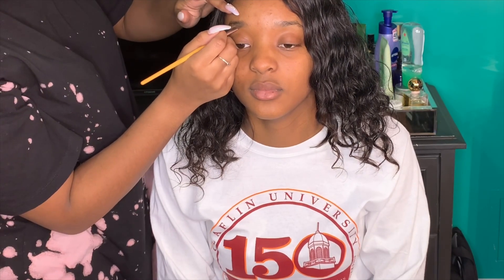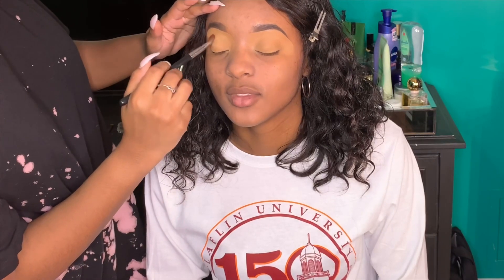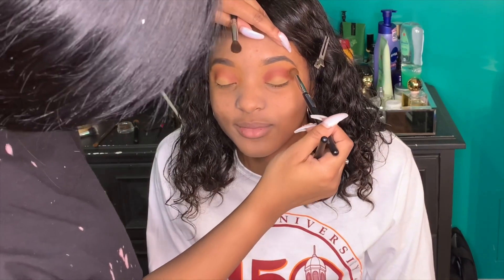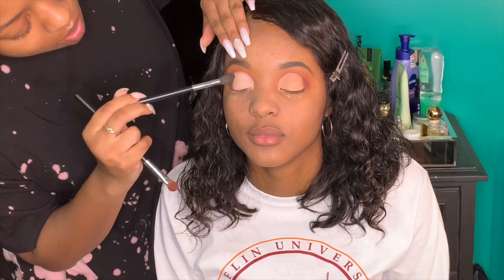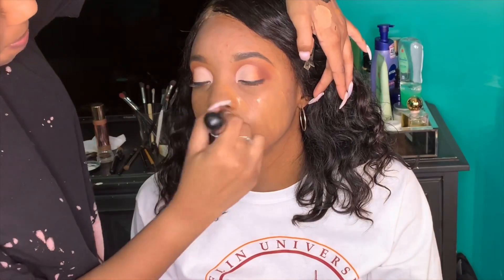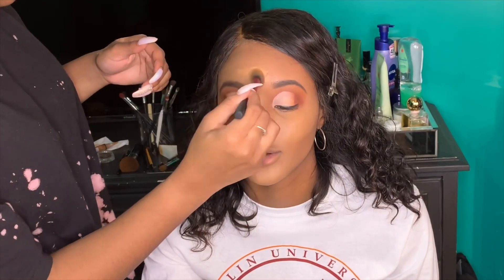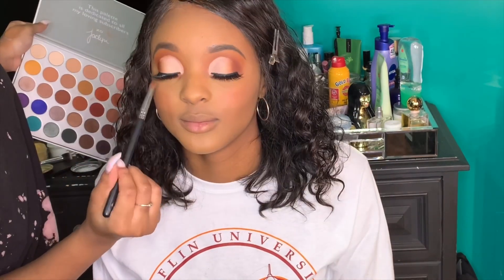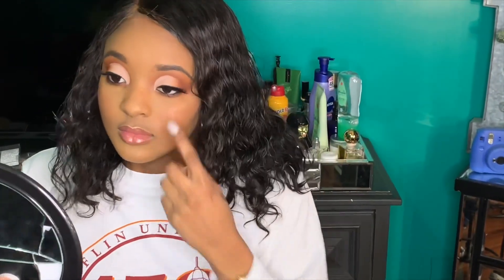Client tutorial ✨| Slayed By Sasha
HEY YALLLLLL!!

To day I'm doing a client makeup look. I did a cut crease using the Juvias Place & Morphe!! I hope you all enjoy if you would like too book me for you slay DM me through Instagram or snapchat!😝

SOCIAL LIFE:
IG & SC: @ D.badiiee

products used:
Fenty profilter Primer
Rimmle London stay matte primer
juvias place Warrior 1 & 2
Morphe Jacquline hill
Makeup Revolution conceal & define foundation- F13
LA Girl pro concealer - fawn
Fenty match stick -truffle
Sacha buttercup setting powder & clear
Too faced chocolate bronzer
NYX Feel the heat ombre blush
ABH Glow kit sun dipped-bronze & sun
House of Arouz lip glosses